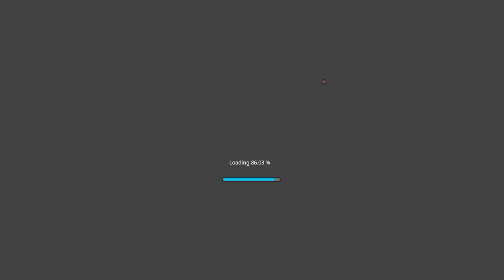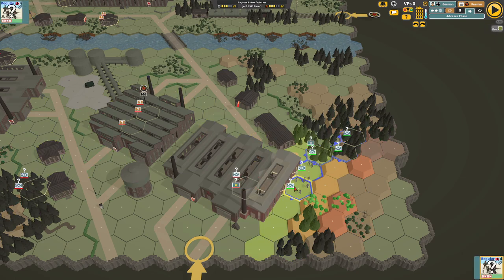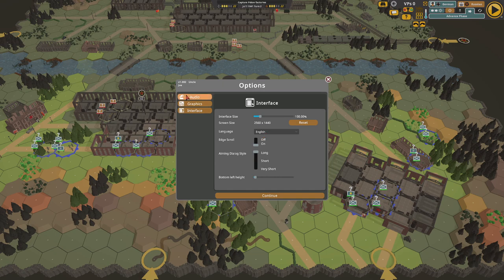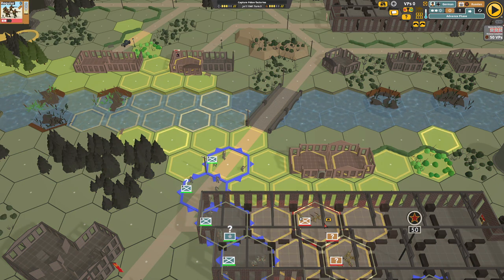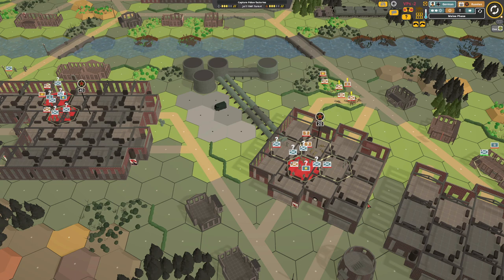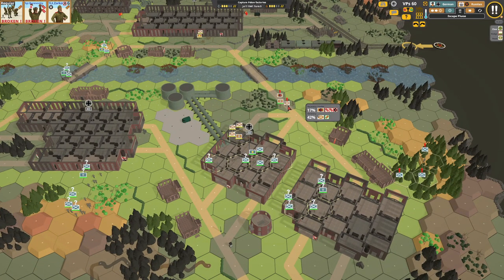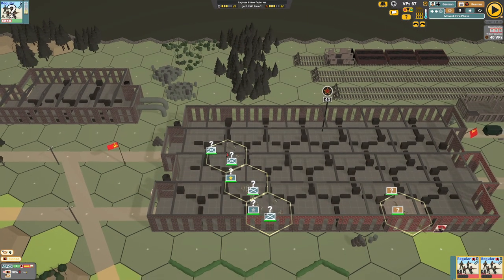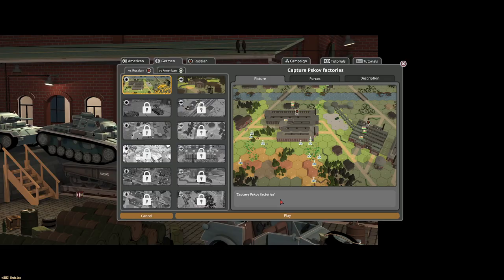Second Front – Quick Look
This is my first look at Second Front, a new game from Microprose, developed by HexDraw.

Second Front is a turn-based strategic WW2 wargame, fought on 3D hex-grid maps with accessible buildings and hills, and with hedges and brick walls providing cover. Play as Americans, Germans or Russians with about 200 different tanks, halftracks, trucks, guns, small weapons, flamethrowers and smoke dispensers … all modelled in 3D. As commander you can change turret facing, chose between different turret guns and MGs on your tanks, pick up or drop MGs, throw smoke grenades, transport soldiers in trucks and halftracks. Second Front is released on Steam on 31 January 2023.

This is an unofficial video and is not endorsed by Microprose or Hexdraw in any way. For more information on Second Front please and for more information on other Microprose titles

Rig:
Intel Core i9 @ 5.1GHz Alder Lake
16 GB Corsair Vengeance LPX 3600MHz DDR4 RAM
ASUSTeK TUF GAMING B660
10GB NVIDIA GeForce GTX 3080